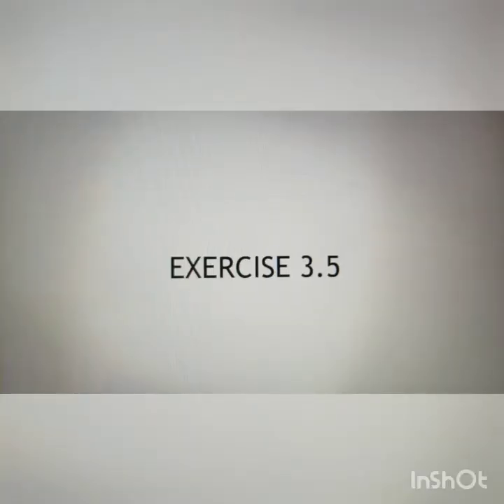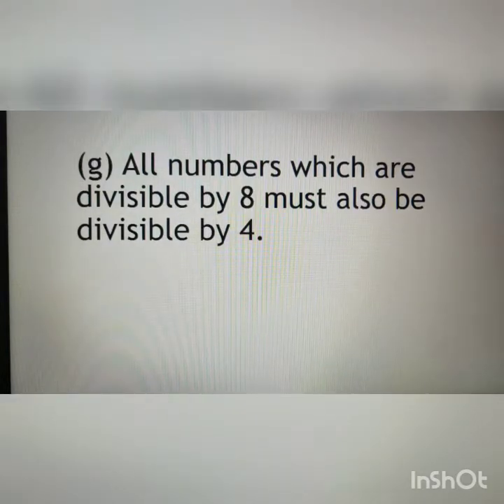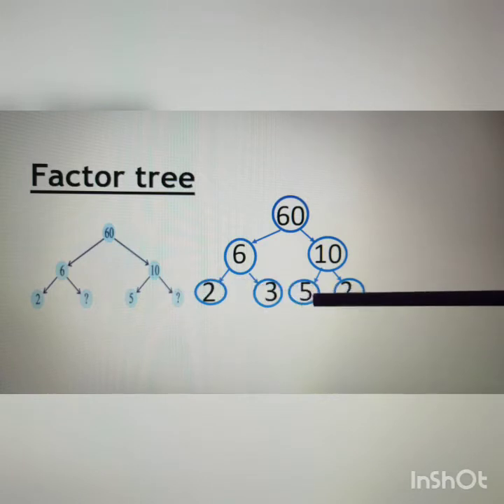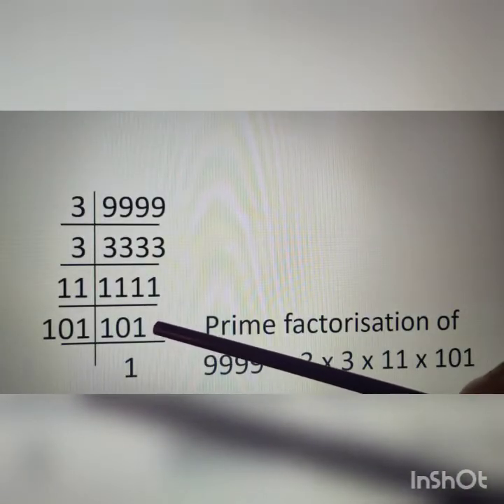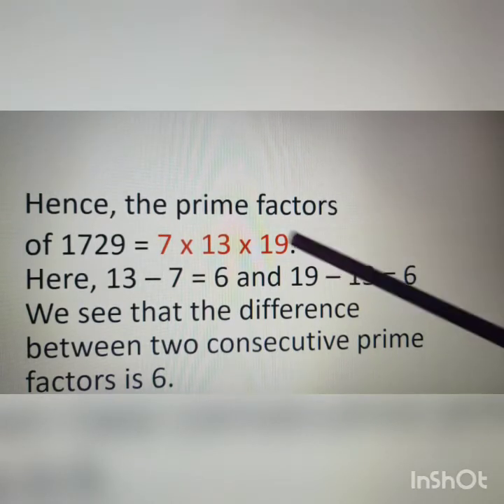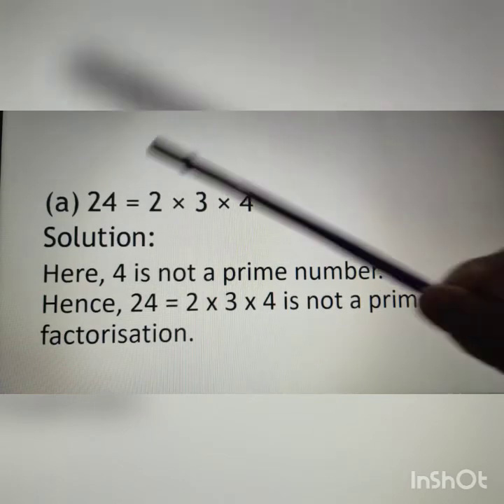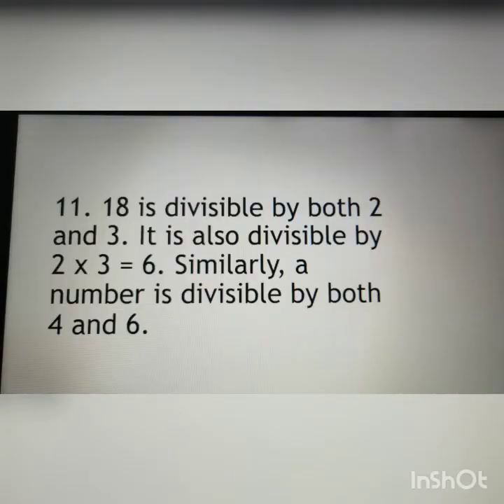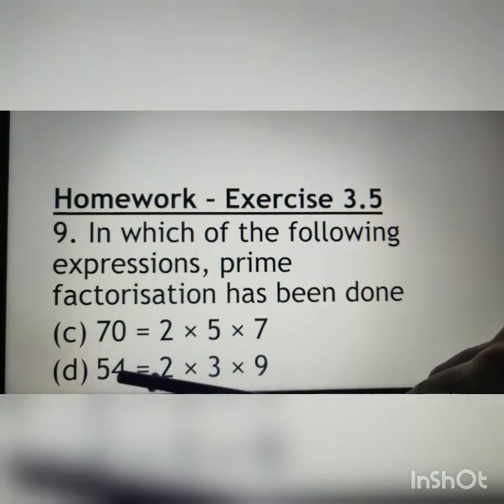Class 6/ Mathematics/Playing with numbers/ Part 14